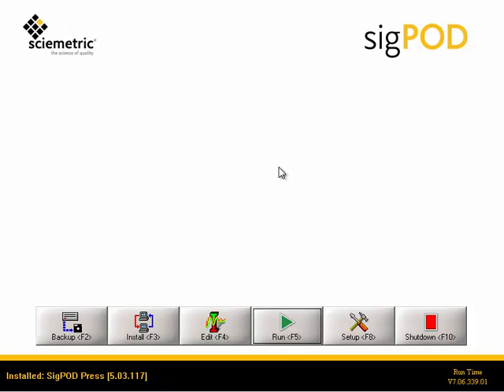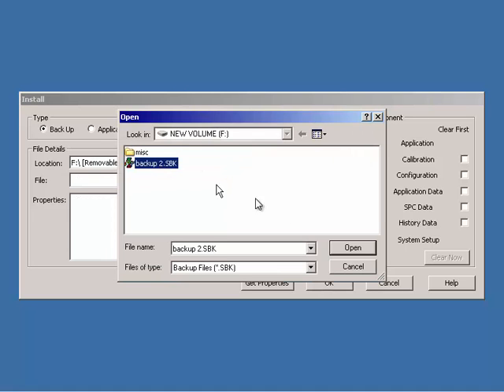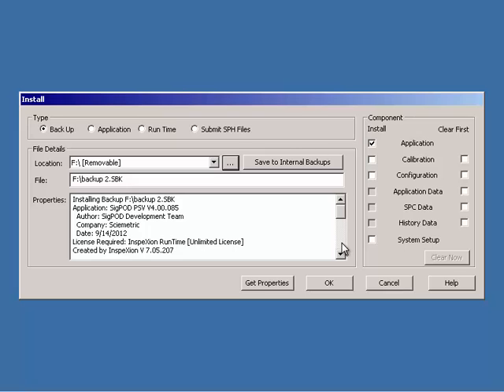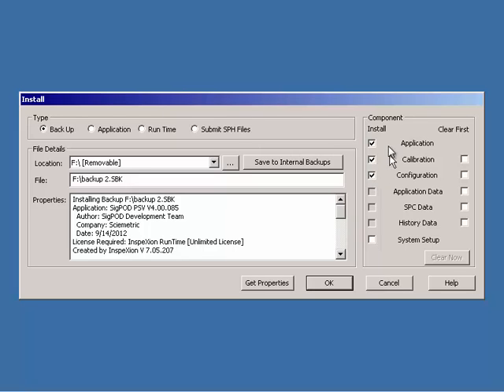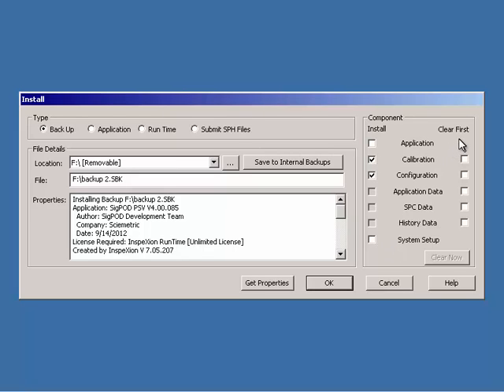Install a Backup